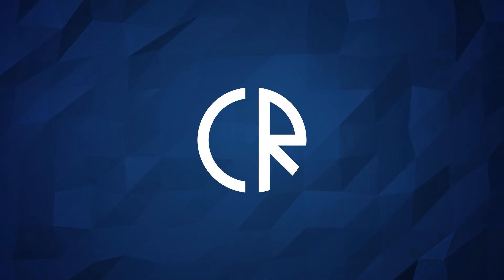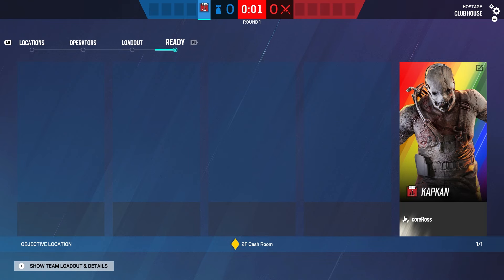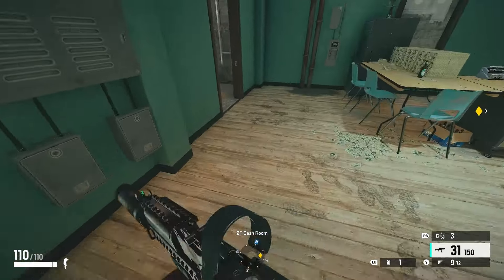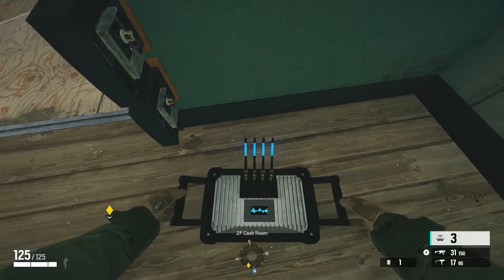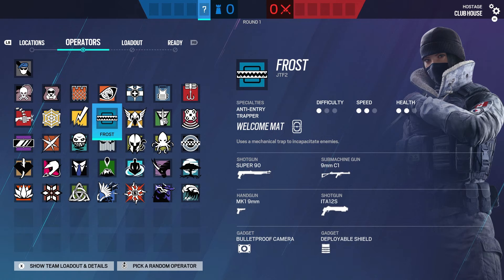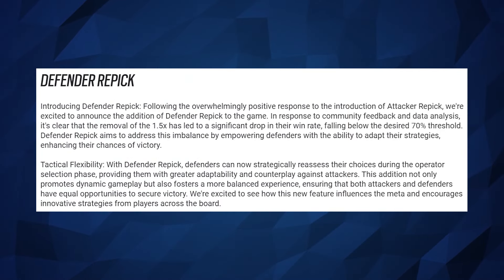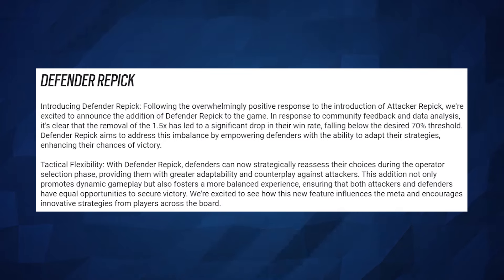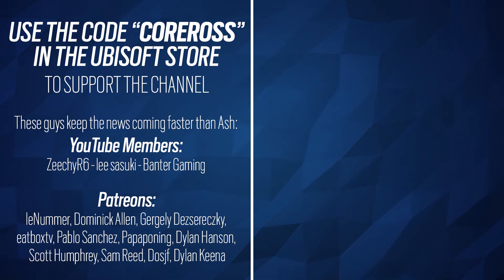Defender Repick - April Fools Patch - 6News - Rainbow Six Siege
► Ubisoft store use code: COREROSS